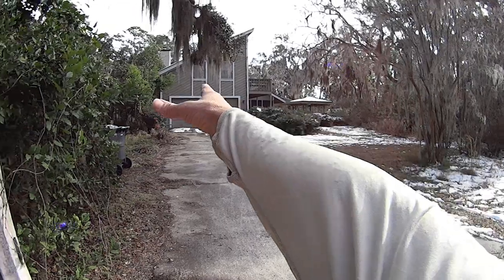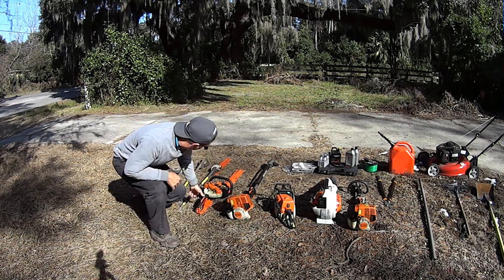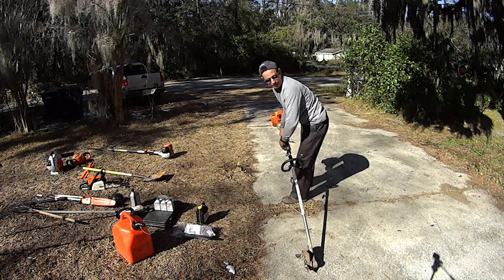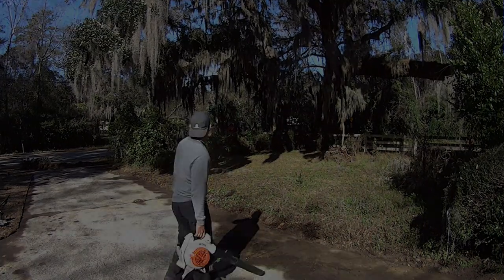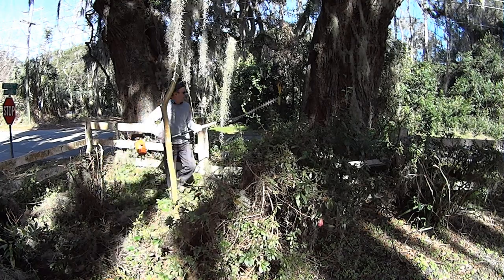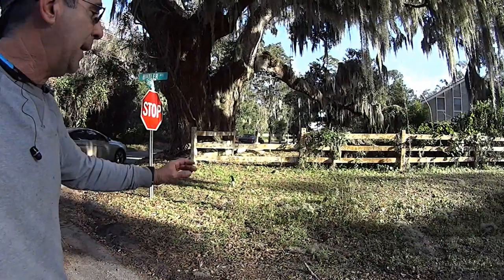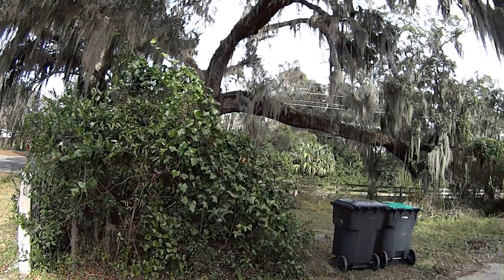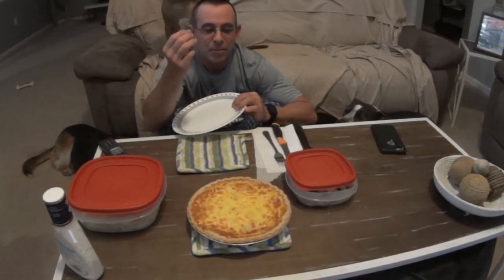Mowing and Cutting Down / Cleaning Up a Very Overgrown Lawn and Property Ep 1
This lawn and property is WAY overgrown and in serious need of a clean out. From trimming back very overgrown bushes to edging a neglected driveway. Single Mom Rescue Episode 1 of 4 sets the standard for episodes 2-4.
I have to clear out the over-growth causing a very dangerous situation for members of her community. This is a massive undertaking for just one guy... or is it?

FEATURED ITEM:
BE 14" Whirl-A-Way Surface Cleaner

STUFF I BUY FOR MY BUSINESS:
3 Blade Pack
6 Blade Pack

*21 Inch Rear Wheel Drive Belt - Troy Bilt / MTD P# 95404282
*21 Inch TB Blade Adapter with Drive Belt Pulley MTD P# 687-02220 ADAPTER ASM-25MM

*150 Ft Capacity Steel Pressure Hose Reel
* Powersmart Electric Pressure Washer
* 1 Gallon Plastic Chemical-Safe Pump Sprayer

SNACKS I LOVE
Oberto Applewood Smoked Bacon Jerky

*Similar Recumbent Bicycle
*Garmin Edge 200 Cycling GPS Computer
*Wrist Band Mount Garmin GPS Quick Release Kit